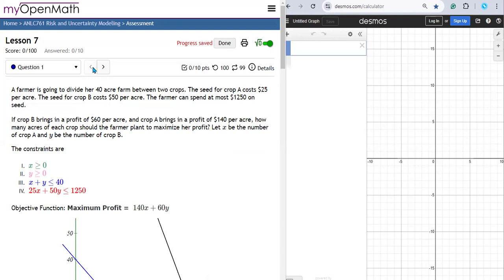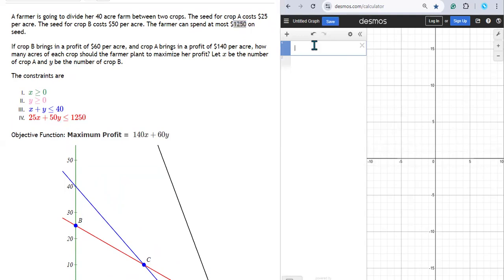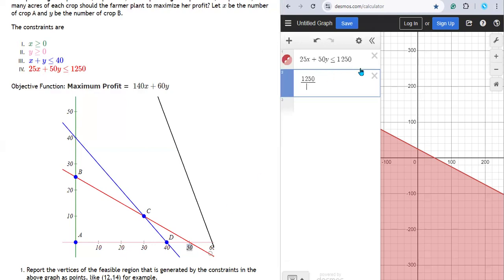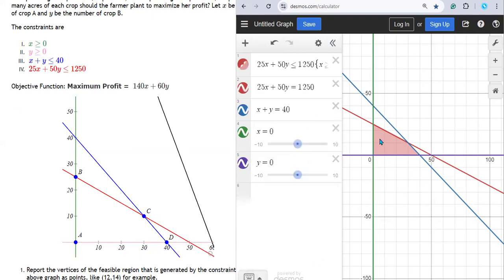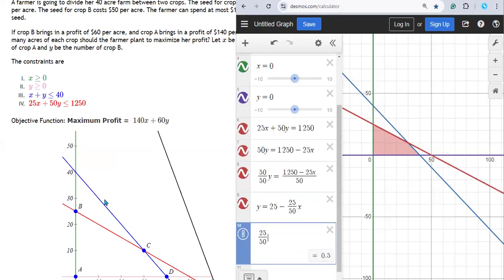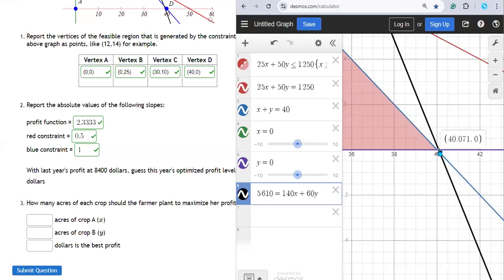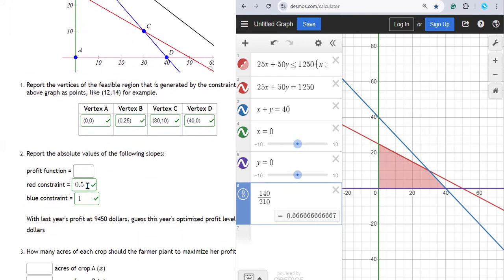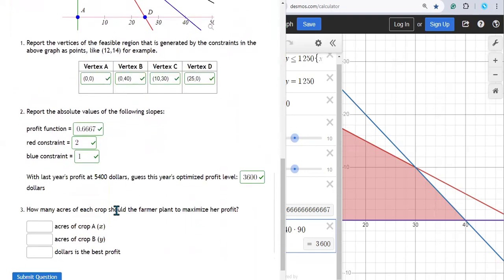Introduction to Linear Programming -- Video 1 of Lesson 7